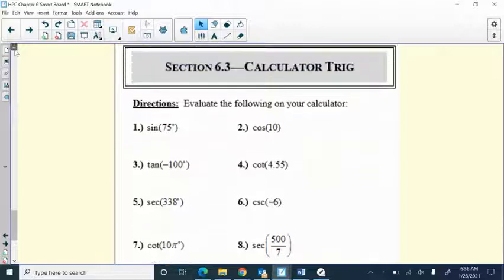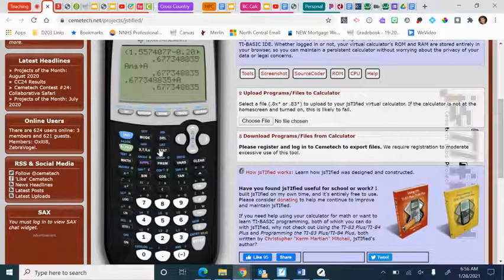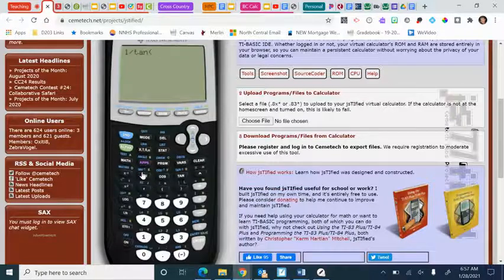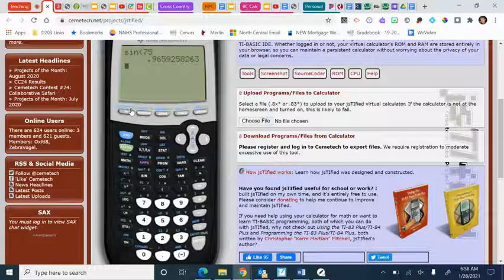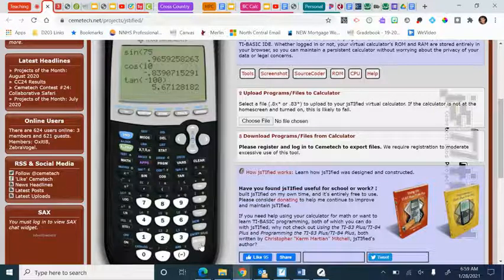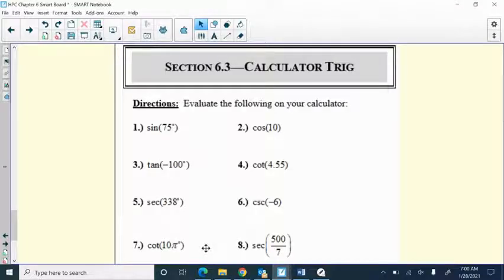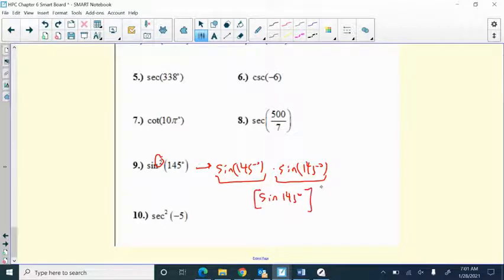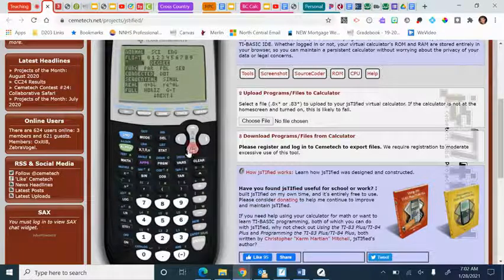Calculator Trig functions